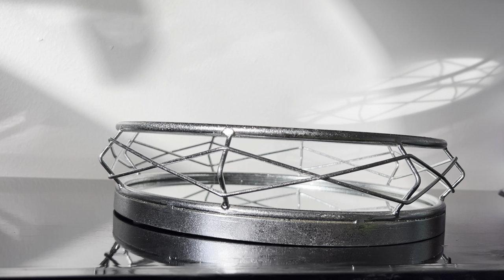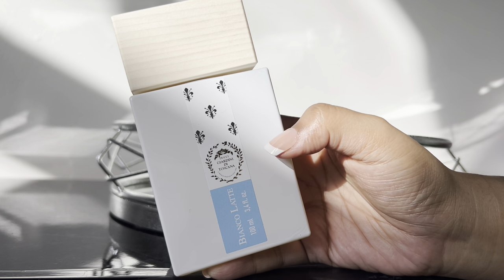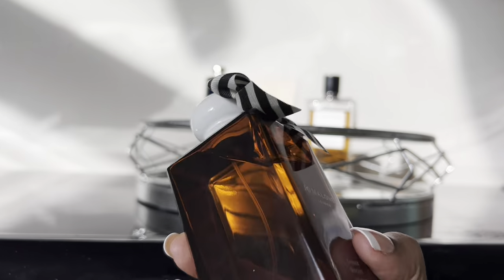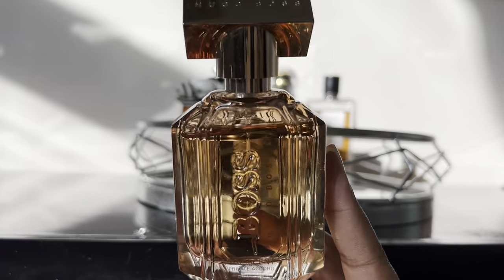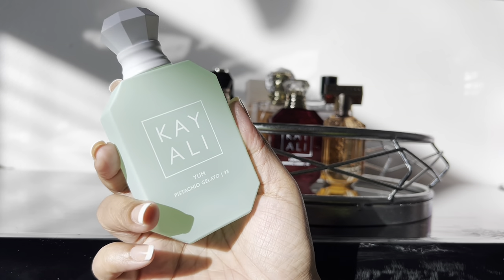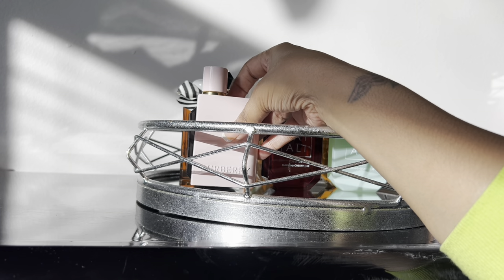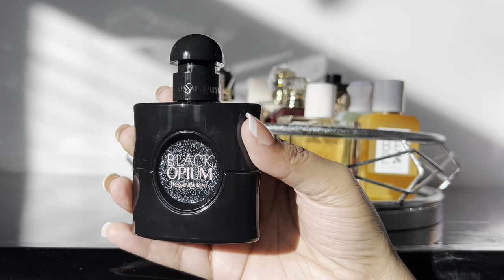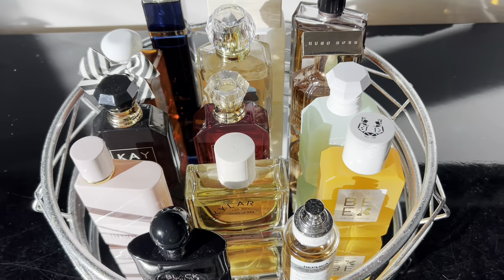🎄December Perfume Tray 🎄Vlogmas Day 1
Hello beautiful people.. I’m back!!! Today Im sharing my very 1st perfume tray... Please if you haven’t already I would love for you to subscribe to my channel and feel free to like and share this video.. 😘 Also if you haven’t already please check out some of my more recently videos:

❤️Where you can find me:
Mercari: Devonantoine

For those who don’t know my name is Devon.. I’m a wife and a mom of 2 crazy kids who you will see from time to time.. This is my beauty channel but I also incorporate my family vlogs here and there.. hope you subscribe and stay tuned for the ride 😘p